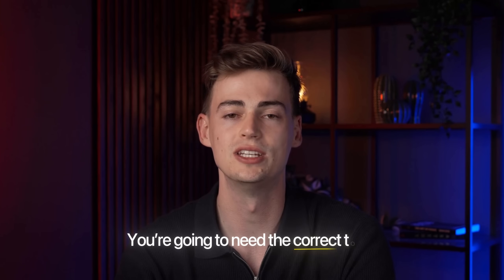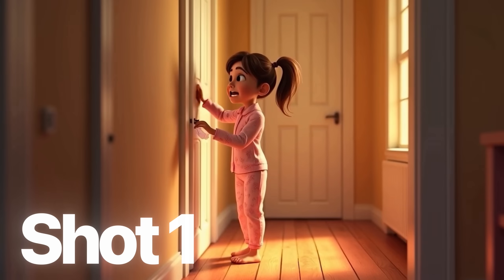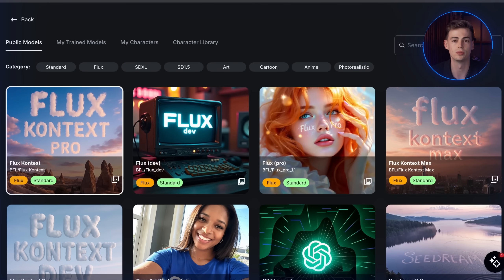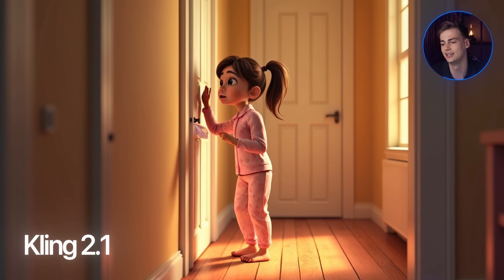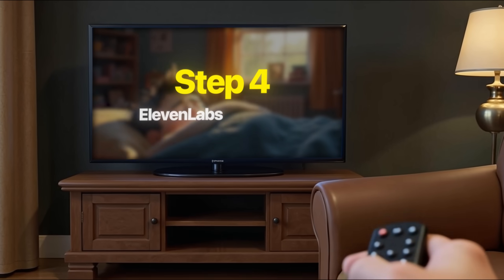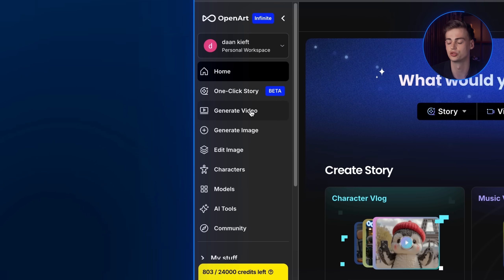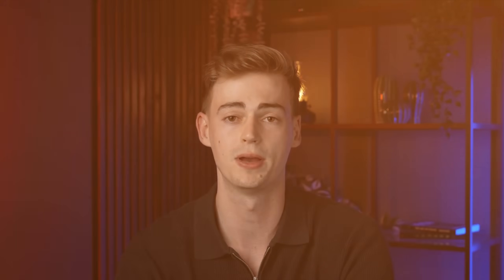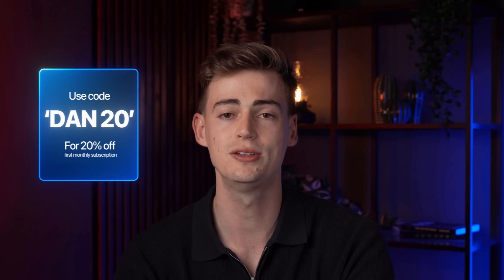How to Create Full AI Animated Stories with Lip Sync - AI Animation Tutorial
Learn how to make ai animated stories in this ai animation tutorial

In this video I break down how to create your very own animated stories using AI. For this tutorial we will be using ChatGPT for the script, OpenArt for the visuals, videos & Lip Sync.